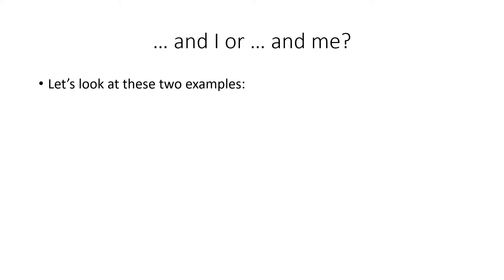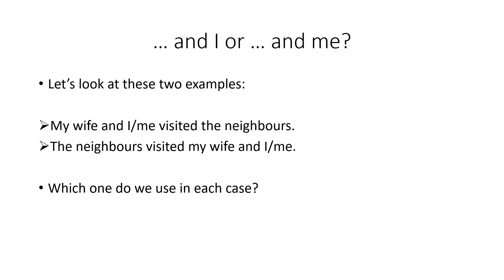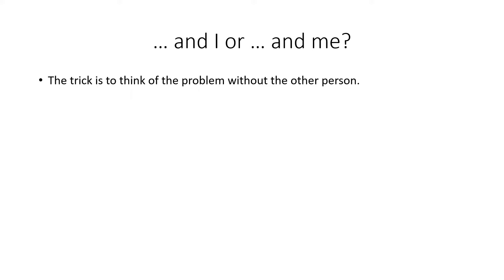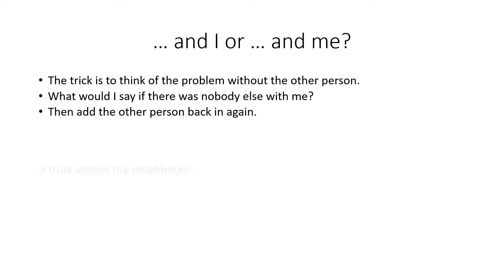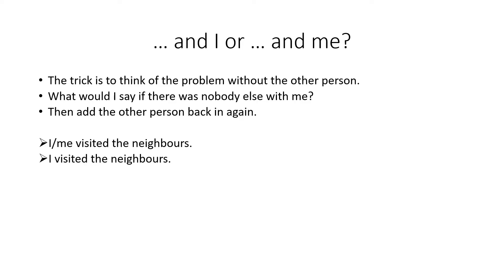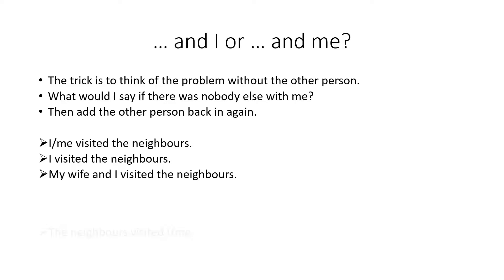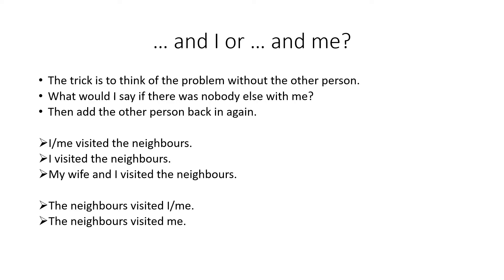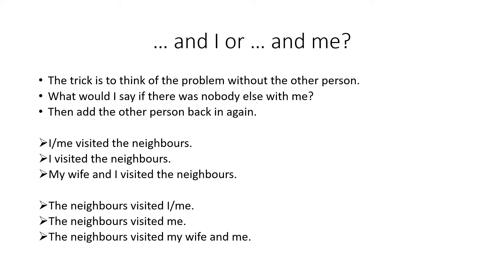and I or and me - a simple trick - Business English Success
... and I or ... and me - a simple trick.

This is a common problem for many learners and the standard explanations go into unnecessary detail about subject and objects. However, there is a simple trick to get it right every time.

The trick is to think about it without the other person.
Answer as if you were the only one there and then add the other person back in.

Does this make life easier for you?
Please use the comments section to tell us.

Like to learn more English grammar?

Also, if you're interested in learning English, please head over to my for loads of useful posts.

About this video:
In this English learning video, Derek Smith from ESFORAY GmbH and Business English Success looks at a very simple trick to answer the "... and I/me" problem.

Equipment used:
for up-to-date and complete information.

Credits:
"The Banshee. Gravel Walks. The Old Copperplate" by Sláinte